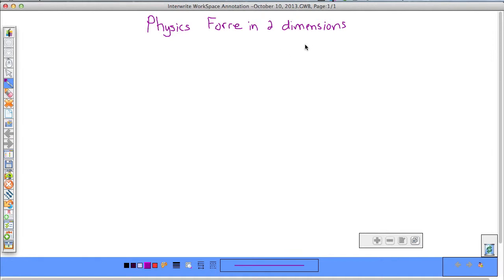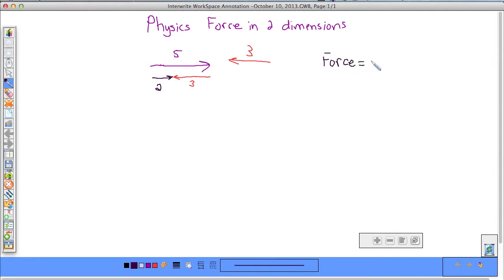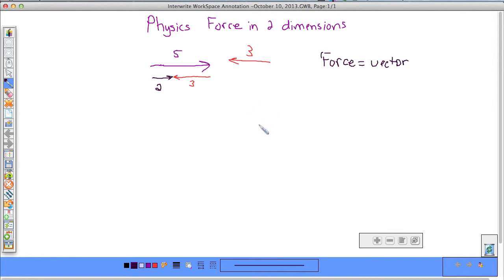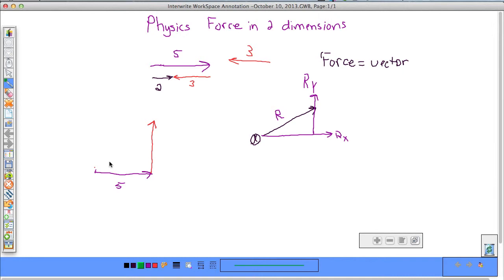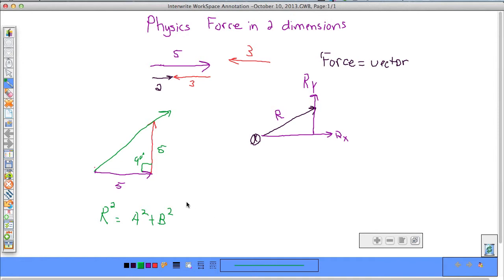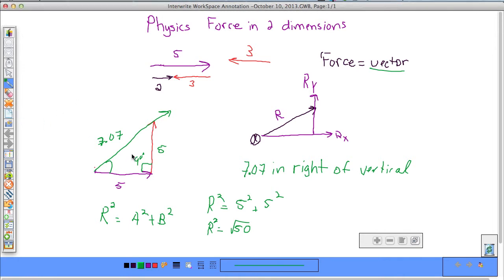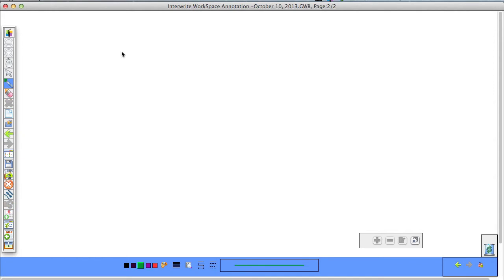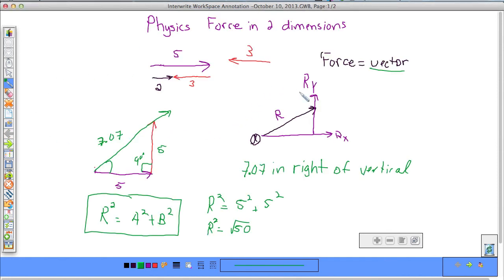Forces in 2 dimentions part 1